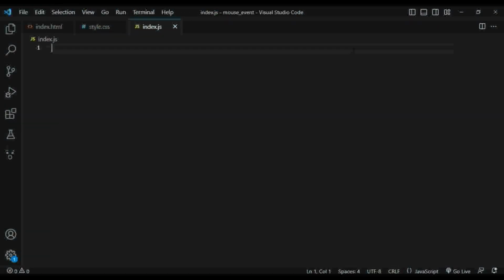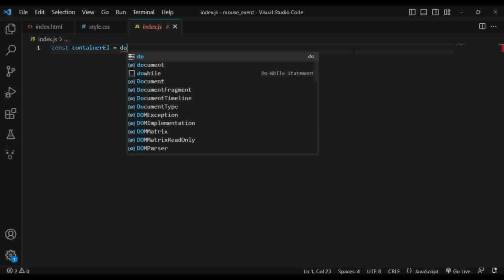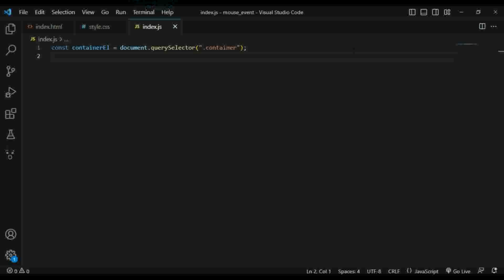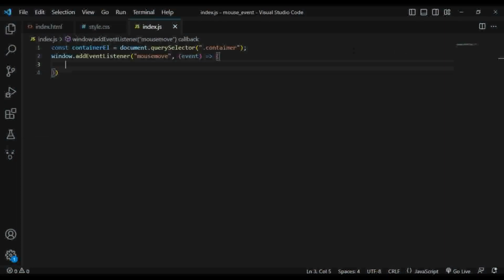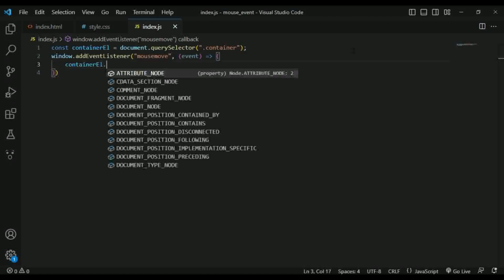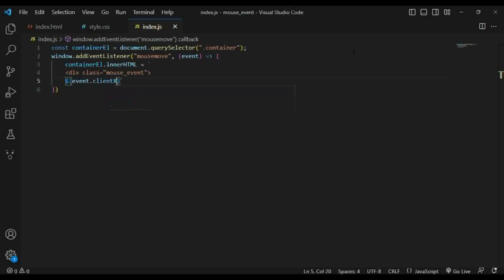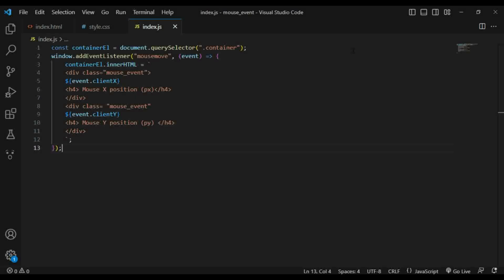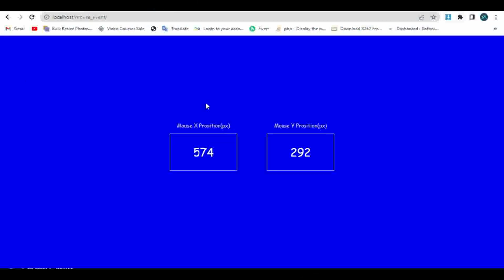How Does Mouse Event Works? | Javascript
Hi,

00:00 Intro
00:22 Selecting DOM Elements
01:06 Event Listener for mousemove event
01:56 Setting innerHTML property for container element
05:33 Frontend Overview